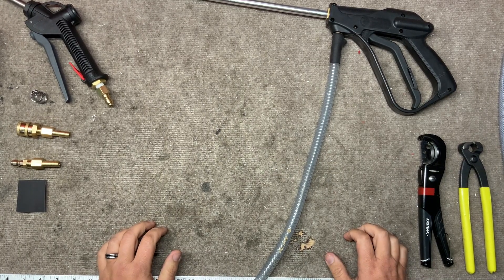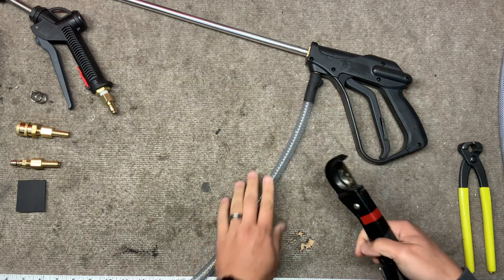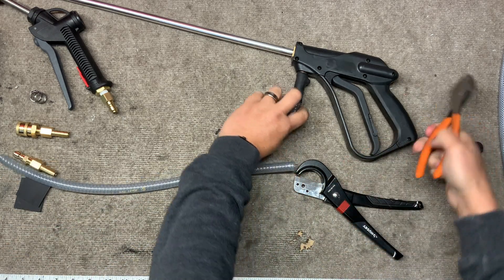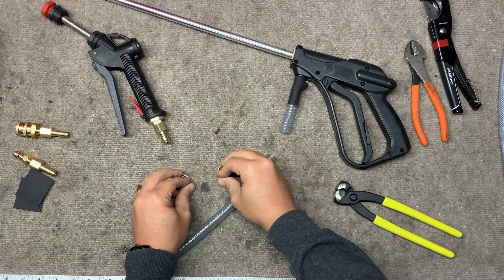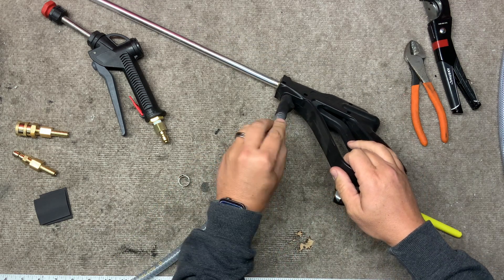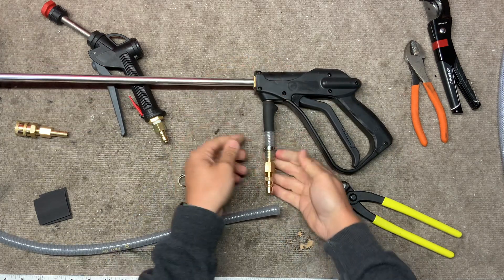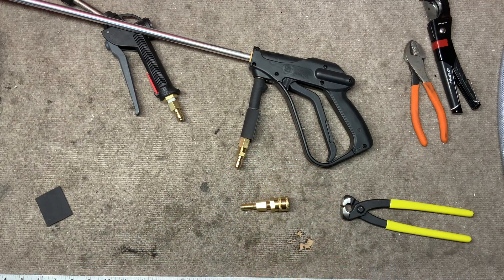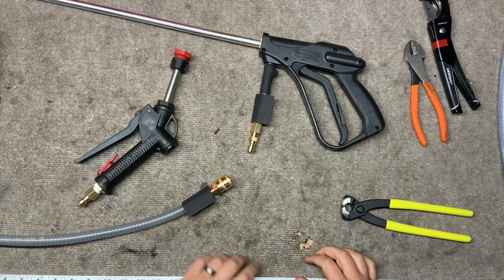Upholstery Kit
Adding the upholstery kit to your Gentoo sprayer is easy.  In this video, I will show you how it is done.